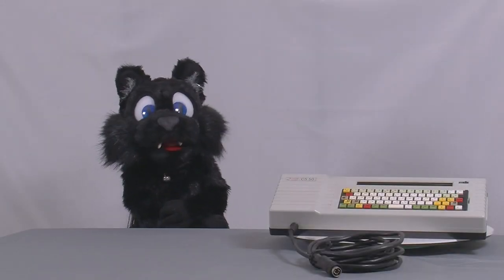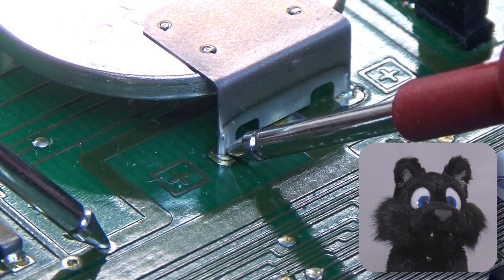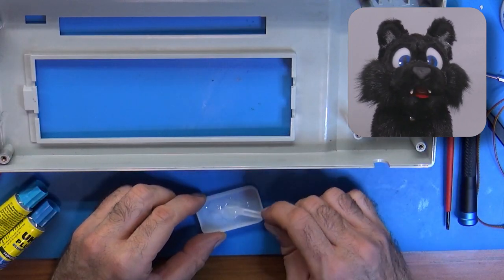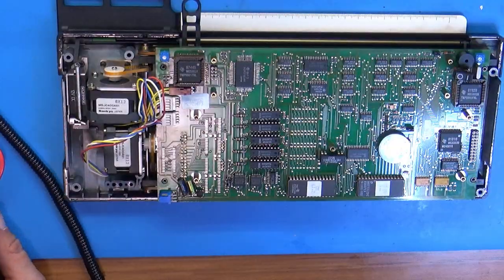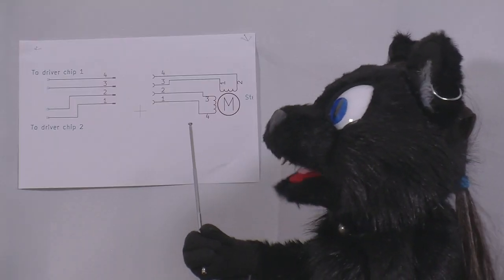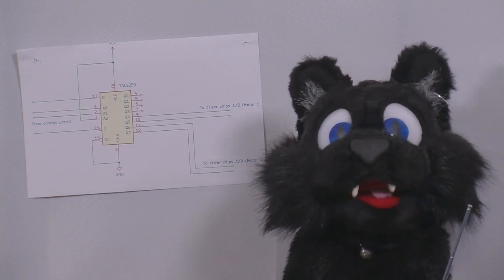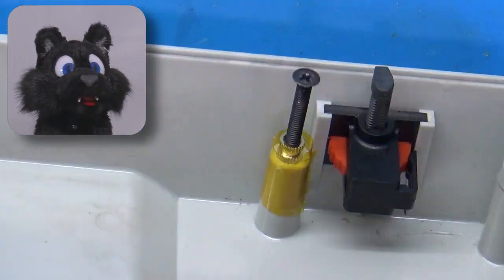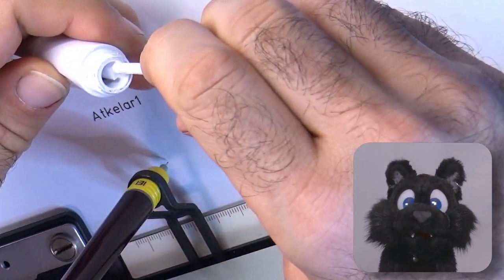Restoration Project #16 - rOtring CS50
The device in question has been made in the late 80s to aid technical drawing people like architects or electronics designers in writing some basic common symbols as well as the dreaded DIN/ISO letters. It was made by or at least rebadged by, rOtring; which is - or rather was - a German company with an almost century long tradition in making equipment for these professions.

I think it's safe to assume that it would not have worked right if I had tried it before my cleaning/recapping session. The chip was clearly on its last breath even when I unboxed it. I'm lucky in that it is a common TTL chip, and still available. Some of the other chips, most notably the acutal stepper drivers are no longer to be found. There might be similar replacements, but for all I can tell, no pin compatible version exists anymore. In other words, if the electronics ever fail on this, I'd have to completely reconstruct them from scratch.

Donate a few bucks for some coffee (or some equipment upgrades)

Chapters
0:00 Intro
1:00 Disassemble / Battery / PSU
2:03 Cleaning / threded inserts
2:47 X/Y mechanism
3:56 PCB assemble / first try
5:06 Stepper motor theory
5:52 Oxydized plugs theory
6:23 SMD chip with "gunk"
7:08 Success / closing up / threded insert redux
8:20 Tryout + whiteout
9:30 Final view + goodbye
10:04 Outtake